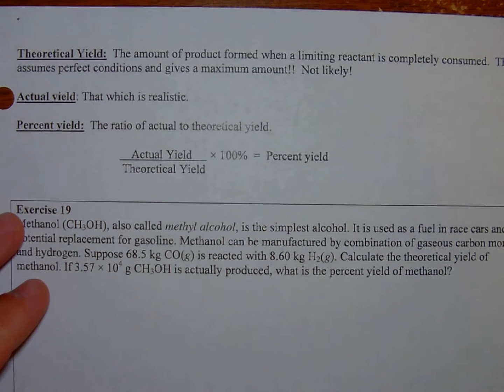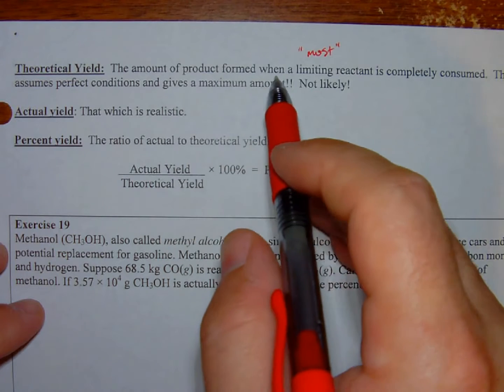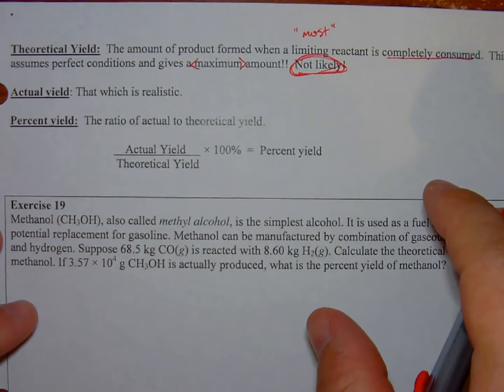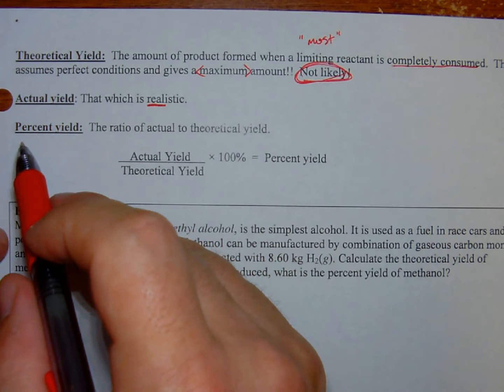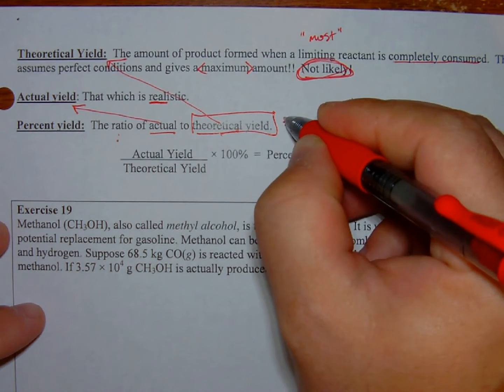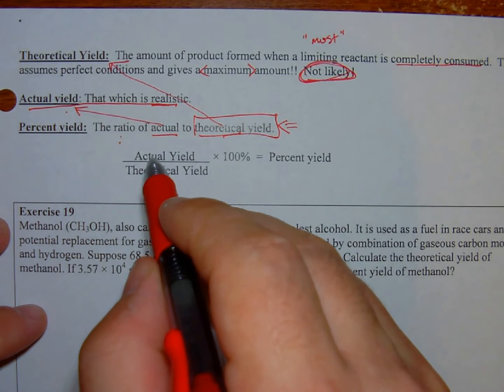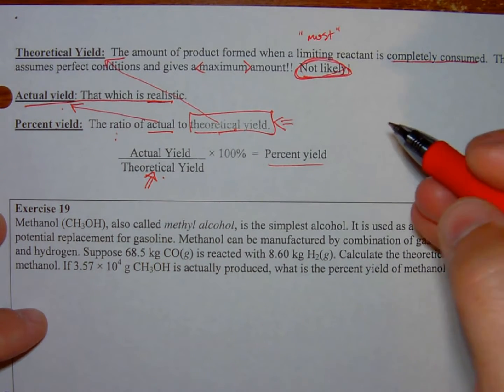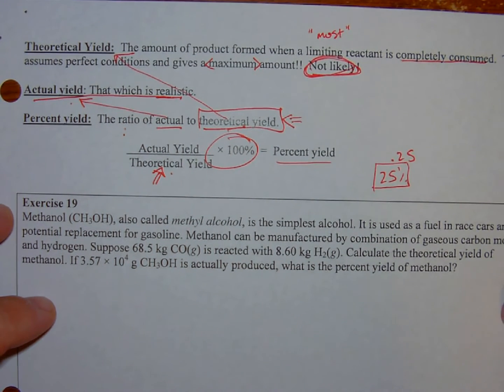AP Chem Ch 03 Pt 30 - Theoretical Yield